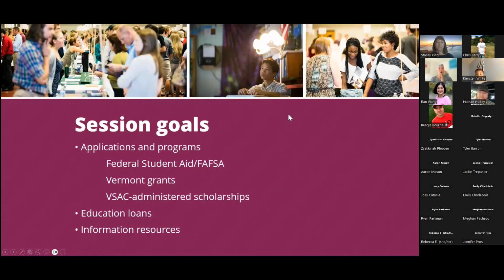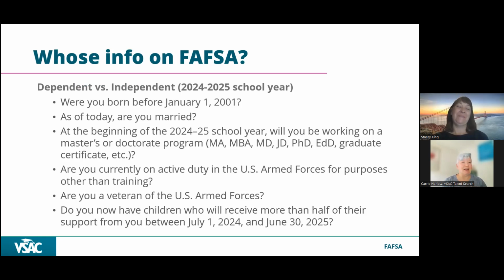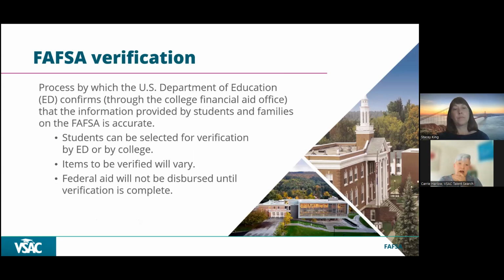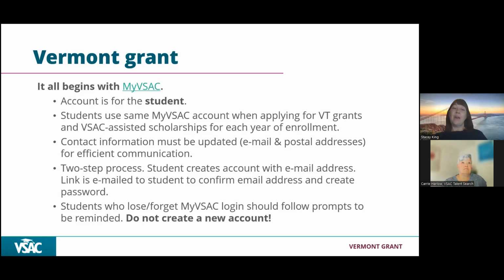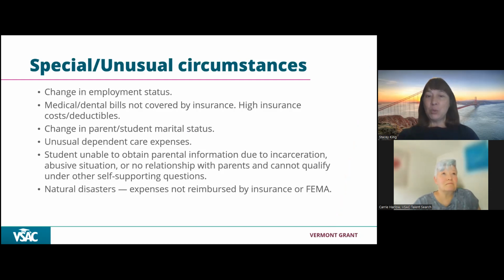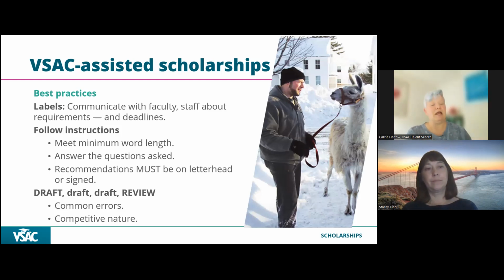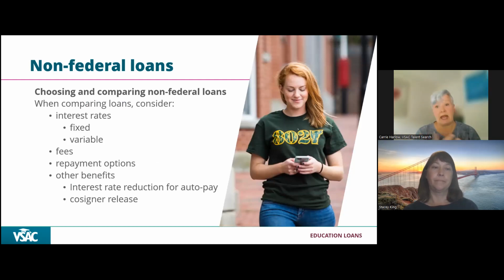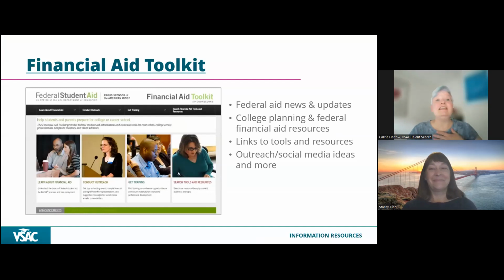Fall 2023 Financial Aid 101 Training for Education Professionals | VSAC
VSAC's Financial Aid 101 training offers comprehensive resources for new and current education professionals looking to support college and training-bound students. This live recording from September 19, 2023 outlines local Vermont (and Federal) programs and timelines to offer students and families the most up-to-date information on financial aid for education or training after high school.

About VSAC:

The Vermont Student Assistance Corporation is unique in its scope and role. Created by the Vermont Legislature in 1965 as a public nonprofit agency, we advocate for students and their families to ensure that they have the information, the counseling and the financial aid to achieve their education goals.

We begin by helping families save for education. Our counselors work with students in nearly every Vermont middle school and high school, and again as adults. Our financial aid programs attract national recognition, and our loan programs and loan forgiveness programs are saving Vermont families thousands of dollars in interest.